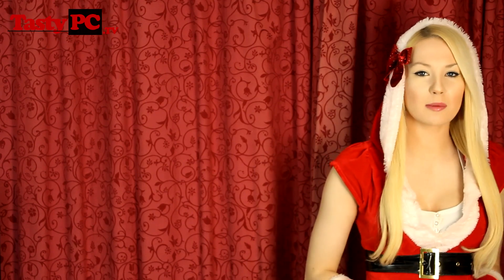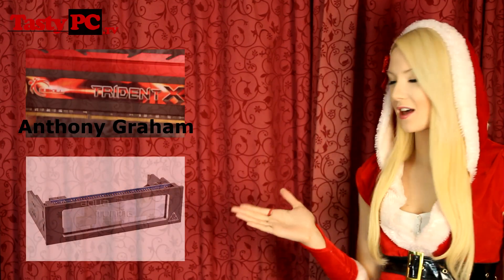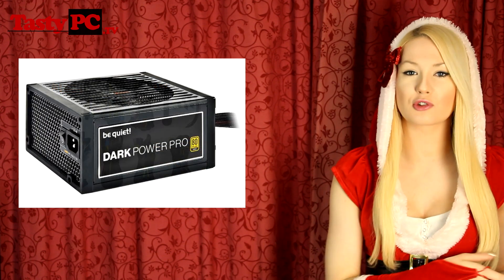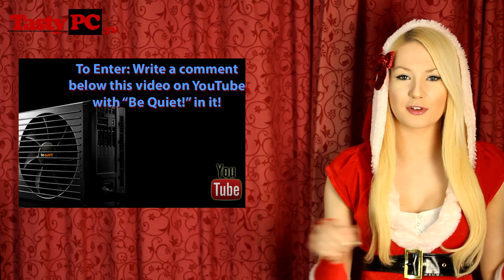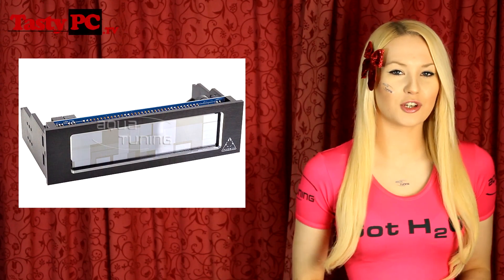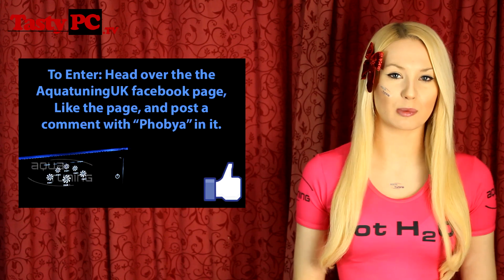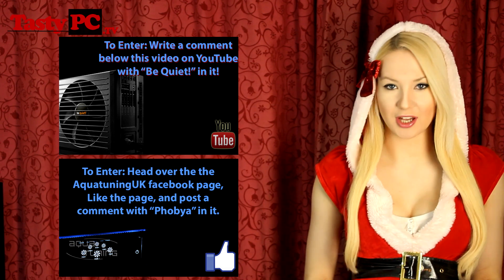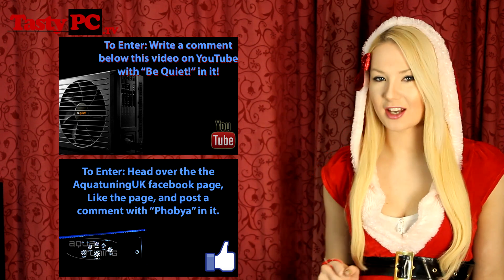24hr Christmas Competition #20 - Be Quiet! Dark Power Pro 550w PSU, Phobya Touch 6 Fan Controller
Competition Closed! :)

The next 2 Prizes of the TastyPC Christmas Competition. Thanks to Be Quiet! and Aquatuning.
!!!Competition Closes 15:00 GMT Tomorrow (20th Dec)!!!

The Be Quiet! Dark Power Pro PSU.
Example: "Why won't my computer be quiet?"

The Phobya Touch 6 Fan Controller by Aquatuning
To Enter: Head to the AquatuningUK Facebook Page, Like the page (not just the video post) and write a comment with "Phobya" in it.

Spamming comments won't increase your chances of winning and could unfortunately end up with all your comments in the spam folder. Please only enter each competition once. Entering/winning a competition doesn't stop you from entering others ;)

!!!ANOTHER COMPETITION 15:00 GMT TOMORROW!!!

Prizes/Shipping: The prizes are being provided by manufacturers who wish to use this opportunity to say thanks and Merry Christmas to the TastyPC viewers. The majority of the prizes will be sent directly from the manufacturer and the competition is open
WORLDWIDE.  TastyPC and the manufacturers cannot guarantee a delivery time as international shipping during December can be unpredictable, but you will be sent our contact details to use should you have any questions or issues. NOTE: Any customs charges are the responsibility of the receiver.

Entering: The method of entering the Competitions will be explained in each video in the description. It will consist of YouTube comments and Facebook like/shares/comments with the focus on the YouTube method as much as possible.

This is so they can send you the product and will not be used for any other purpose.

Picking the winner: Due to the importance of making sure every day a video is uploaded the videos are being filmed slightly in advance. Just before uploading each video TastyPC will count up the entrants and use a random number generator to pick the winner. An annotation/text will be added to the appropriate video with the winner's names.

Problems: in the unlikely event there is an issue with your prize TastyPC will attempt to assist in making sure you get it or a suitable replacement.  However this competition is being run off the basis that the prize will be supplied to the winner by the manufacturer directly and unfortunately there are limitations to what TastyPC can do financially to assist if the manufacturer fails in their side of the agreement.

Banned users: If the winner is picked and a comments search reveals that the viewer has been rude/sexist/aggressive towards me then a different winner will be picked. I love constructive feedback and those who have sent constructive messages are of course still eligible to win.